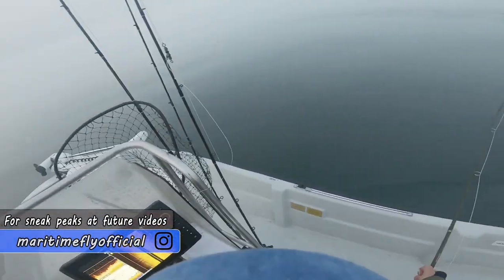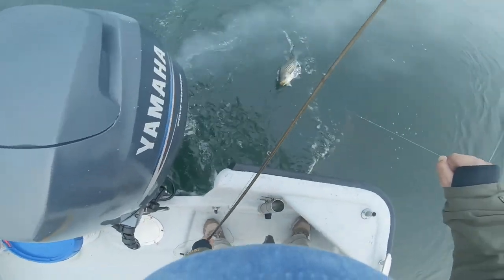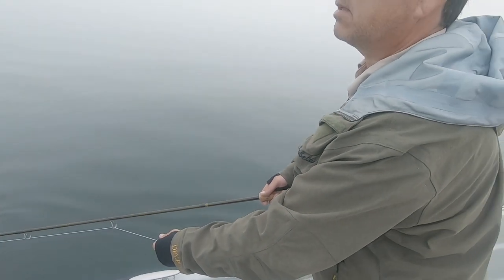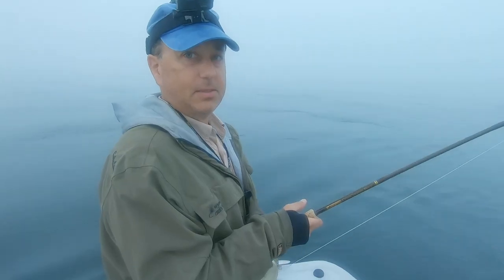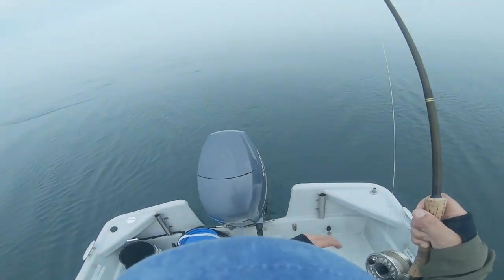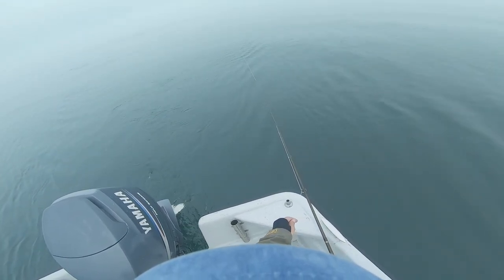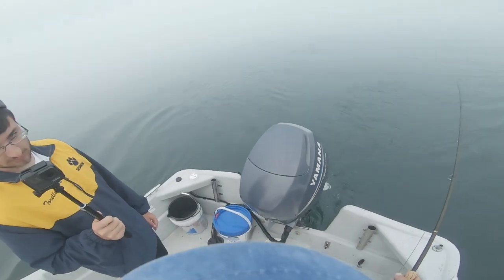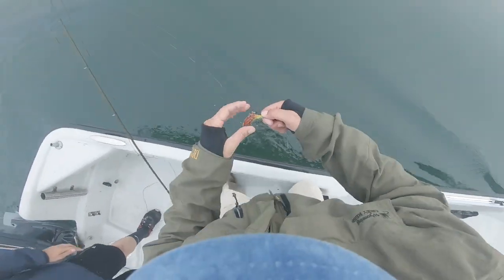Using the Minn Kota to Catch Stripers on the Swing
We went down to the Reefs in Long/Block Island Sound and found some fish. Instead of drifting through them a bunch, we decided to use our Minn Kota trolling motor to stay above them. We go over the different fishing technique used to catch them.

Jake is using.

Mark is using.